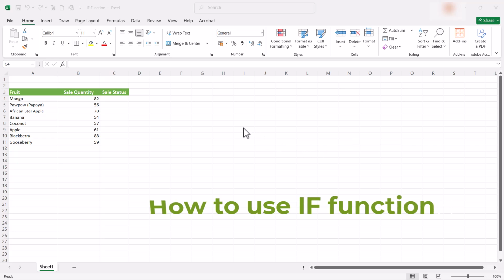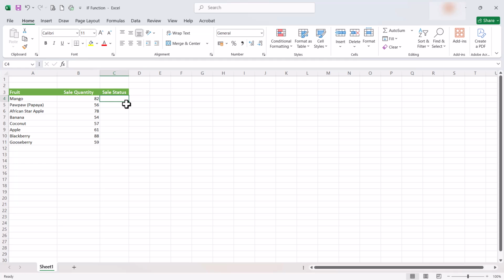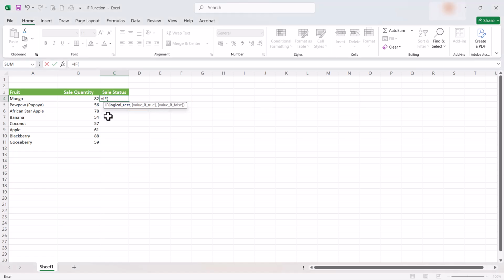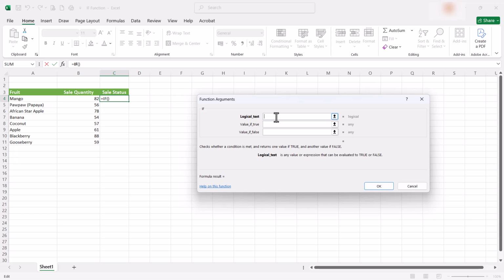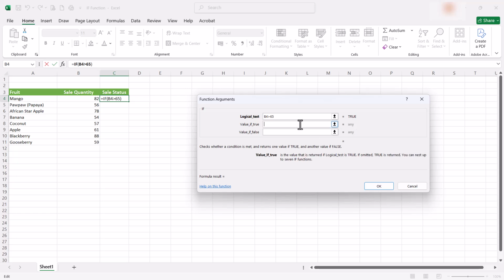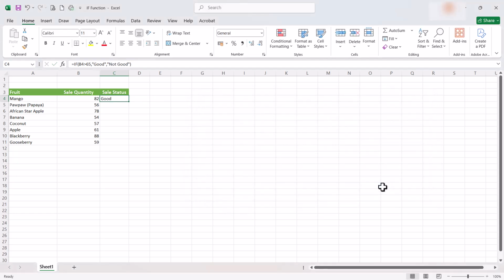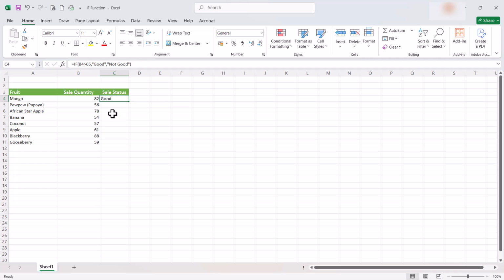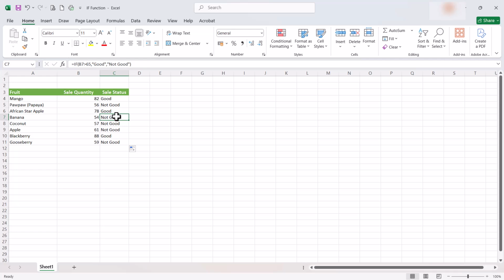How to use the IF function in Excel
Learn how to use the handy IF function in Microsoft Excel and apply it right away.